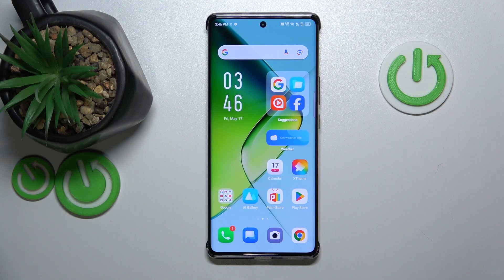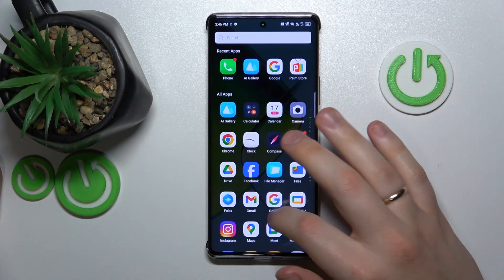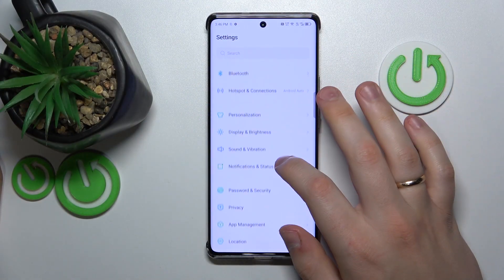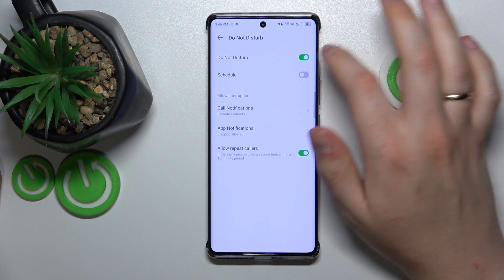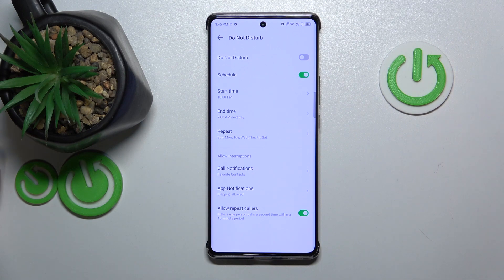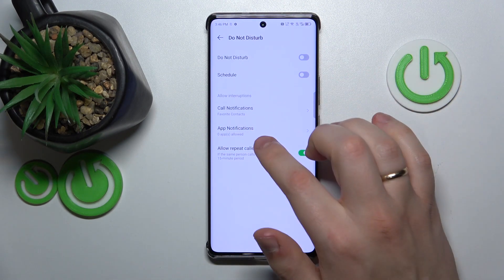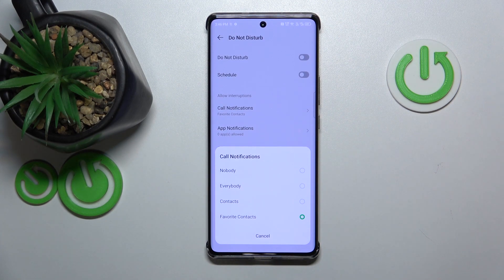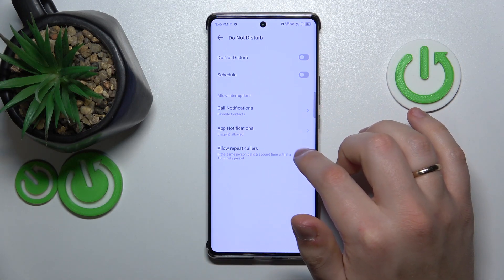How to Activate Do Not Disturb Mode on INFINIX Note 40 Pro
Find out more about INFINIX Note 40 Pro:
In this tutorial, discover how to activate Do Not Disturb mode on your INFINIX Note 40 Pro. Learn step-by-step how to customize settings to silence notifications and minimize interruptions, allowing you to focus on what matters most. Watch now to optimize your INFINIX Note 40 Pro experience with Do Not Disturb mode. Visit our YouTube channel if you want to know more about INFINIX Note 40 Pro.

How to turn on DND mode on INFINIX Note 40 Pro? How to activate DND mode on INFINIX Note 40 Pro? How to enable Do Not Disturb Mode on INFINIX Note 40 Pro?